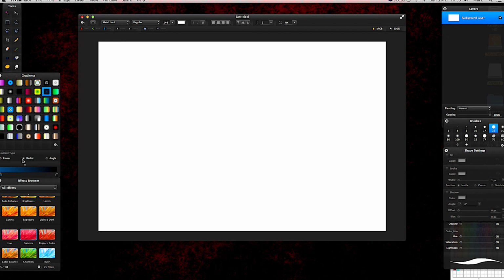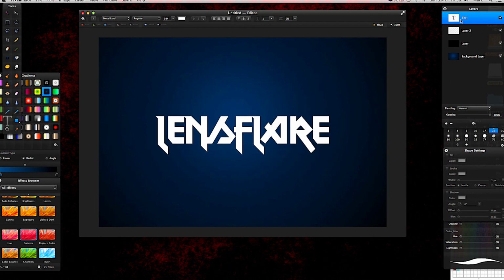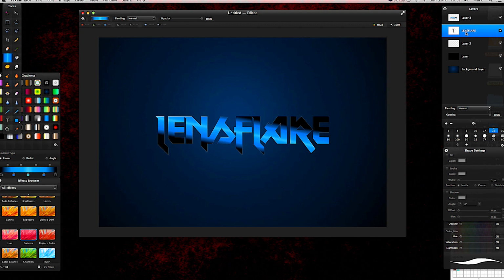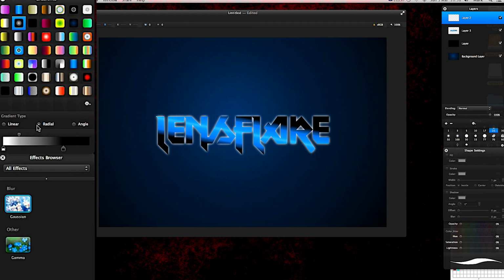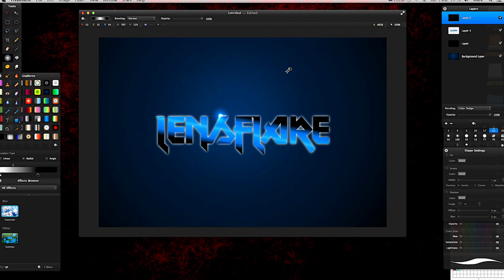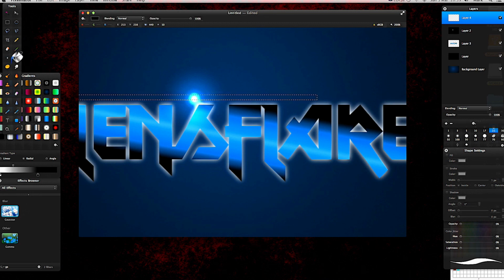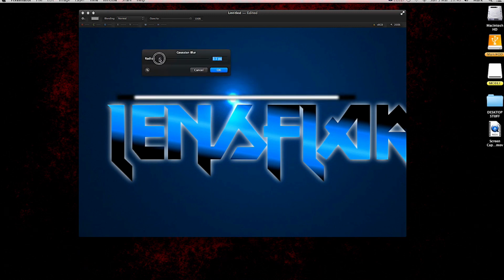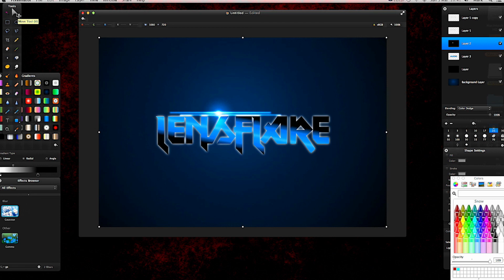Pixelmator | How to Create a Lens Flare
This video will show you how:

Create a lens flare in pixelmator
Blur text
Create gradients
Use effects browser
Create text

ScreenCaptureTool is a great screen-recorder for Mac packed with many crazy and cool features!

Pixelmator is a graphic editor developed for Mac OS X, by Pixelmator Team Ltd built upon a combination of open source and Mac OS X technologies. Pixelmator features selection, painting, retouching, navigation, and color correction tools; as well as layers-based image editing, GPU-powered image processing, color management, automation, and a transparent head-up display user interface for work with images. Pixelmator uses Core Image and OpenGL technologies that use the Mac's video card for image processing.

Developer(s)  Pixelmator Team Ltd.
Stable release  Version 2.1 / August 9, 2012; 2 months ago
Operating system  Mac OS X
Type  Raster graphics editor
License  Proprietary